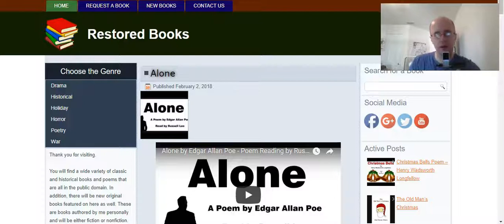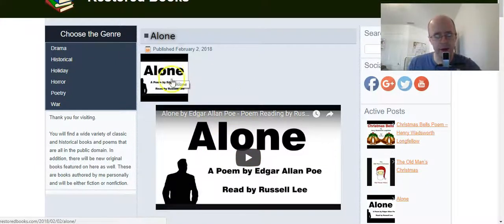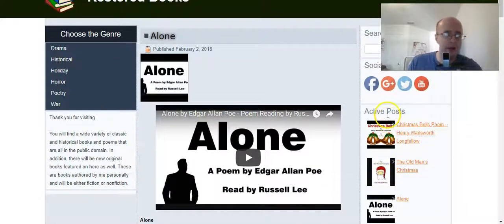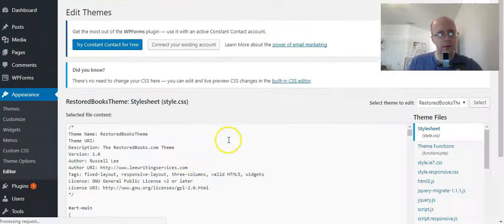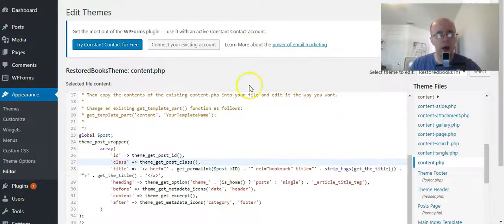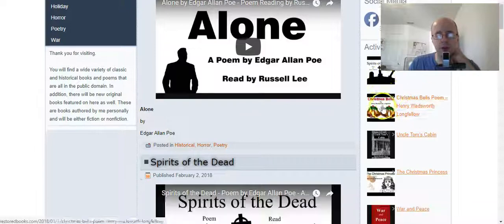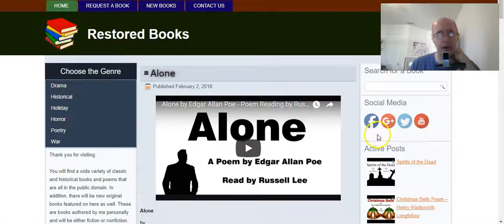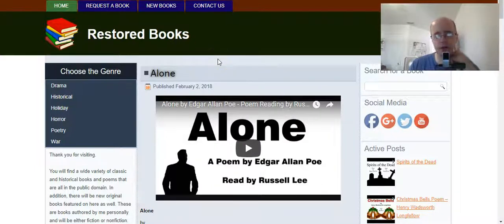How to Remove the Thumbnail Image from WordPress Blog Posts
Here is a unique situation that may be relevant to some people. In this video, I demonstrate how to remove the thumbnail image from blog posts in WordPress while still keeping the featured image activated in those posts.

This channel is dedicated to Lee Writing Services. The tutorial and pronunciation videos on this channel are meant to be helpful and entertaining. Use your own best judgment as to whether you want to follow their advice or not. Accuracy is not guaranteed.